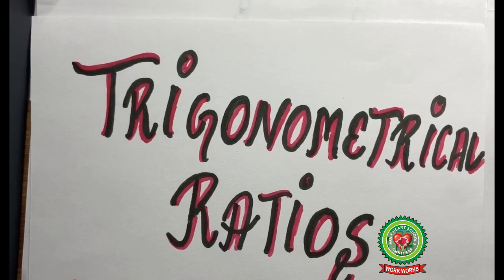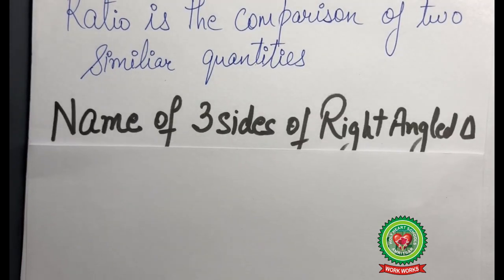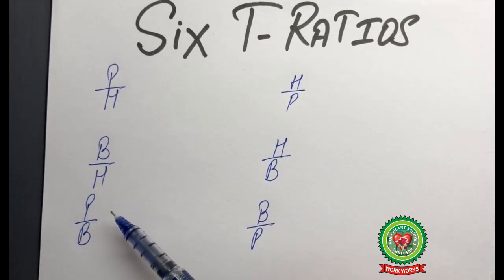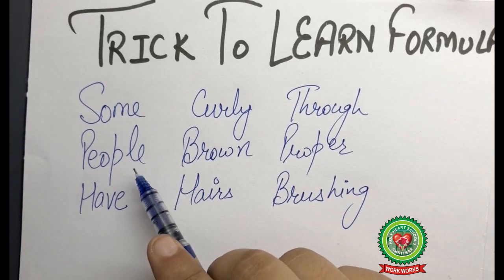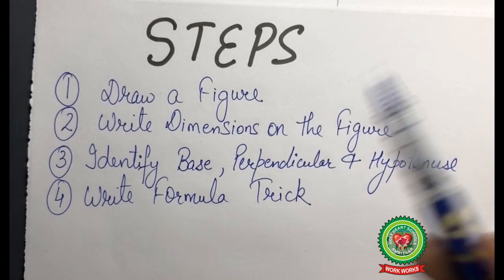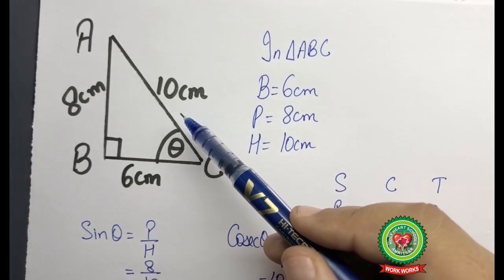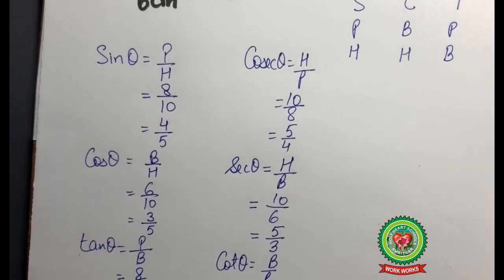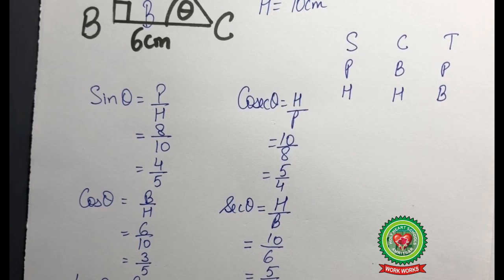Trigonometrical Ratios|Class 8|Maths|Holy Heart Schools|19 May 2020